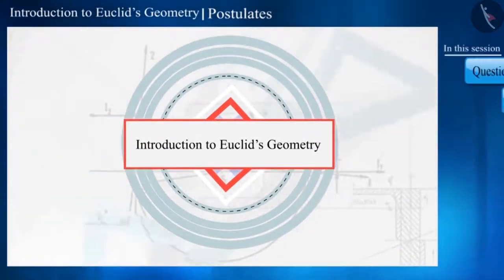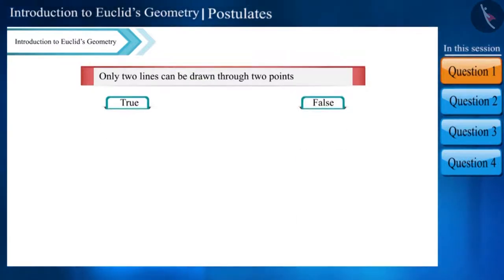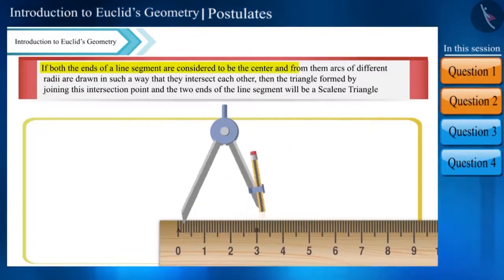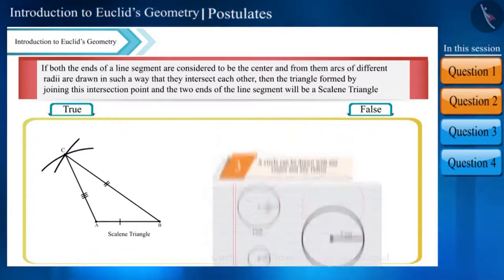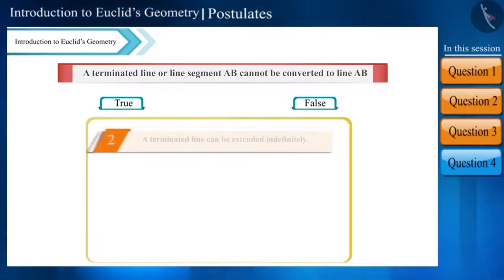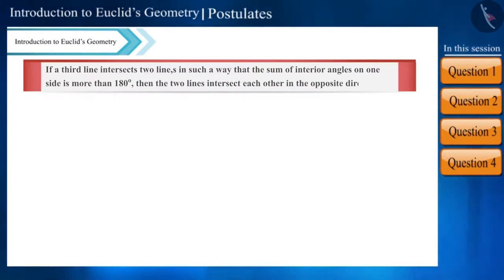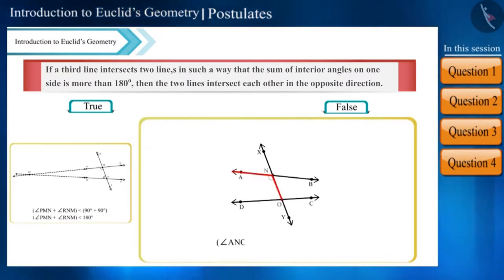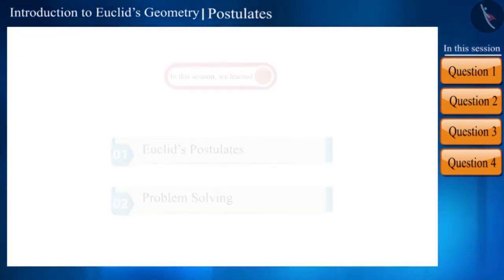Euclid's Postulates | Part 2/3 | English | Class 9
Euclid's Postulates | Part 2/3 | English | Class 9 | NCERT

Euclid's Postulates | Euclid's Geometry | Grade 9 | NCERT | Introduction to Euclid's Geometry

Welcome to part 2 of Euclid's Postulates. In this video, we will discuss various examples of Euclid's Postulates.